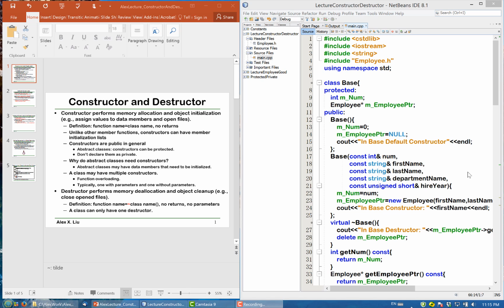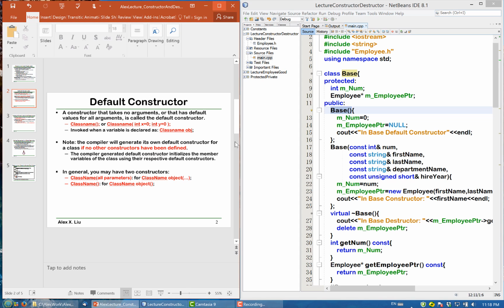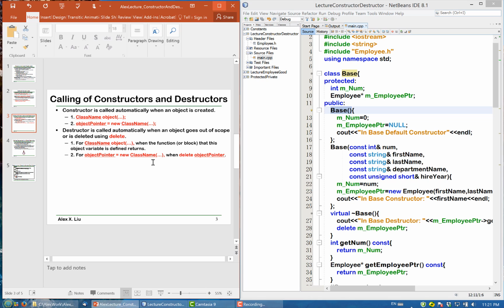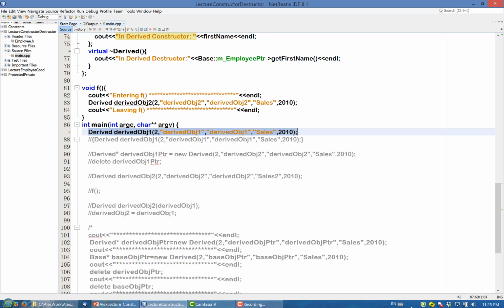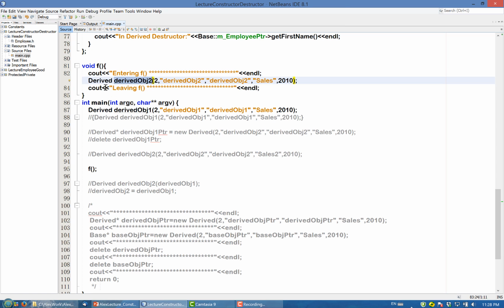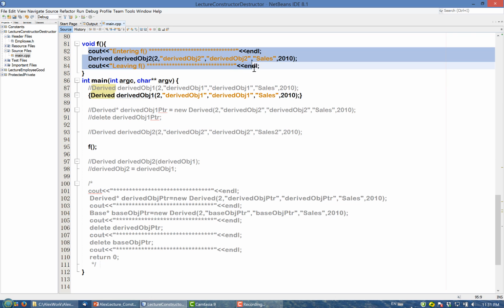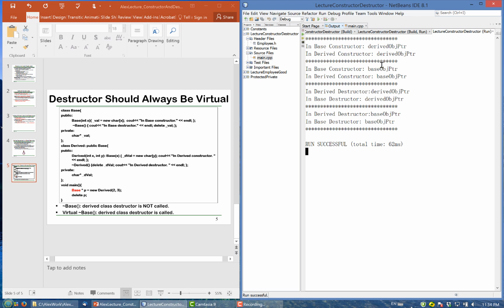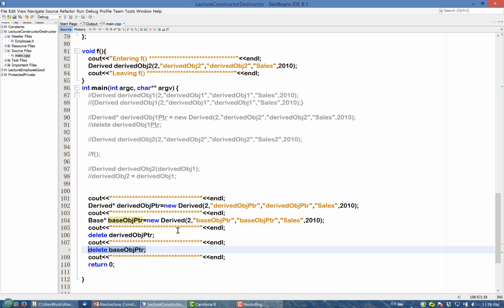Alex X. Liu Software Design Pattern Course 14: Constructor And Destructor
C++ Constructor And Destructor